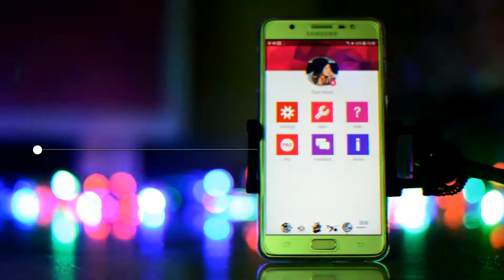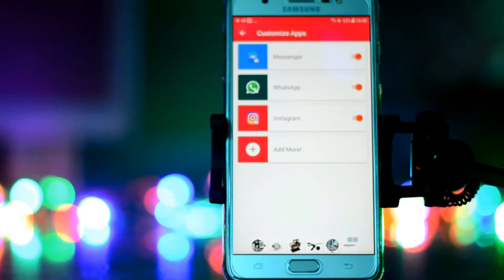Top Best Android Apps (2017)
In this video I will tell you guys the names of some of the Best Android Apps in 2017.This Apps are the best android apps. It includes Photography, Art, productivity and lots more. Watch the video till the end.

My Channel App link ➡